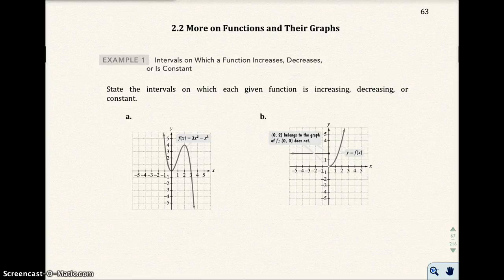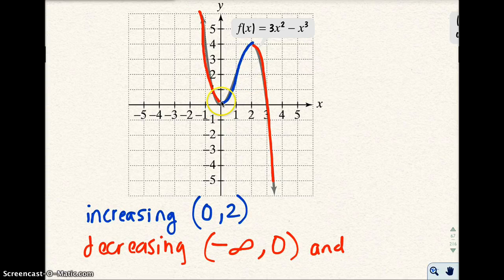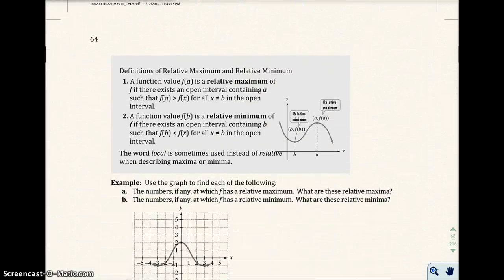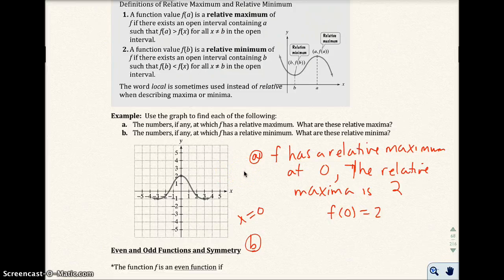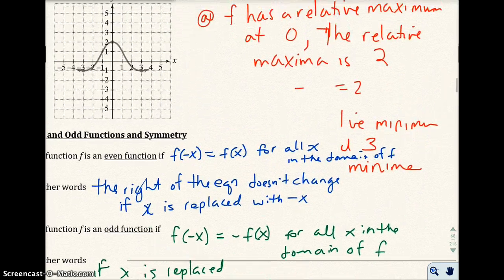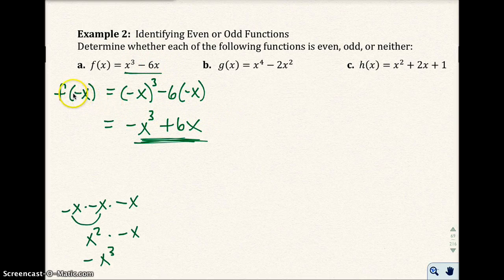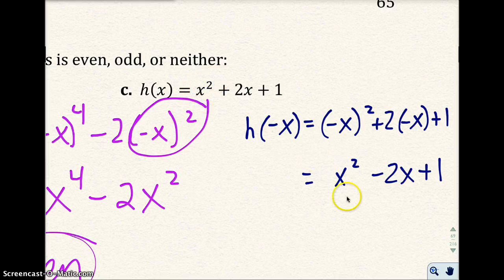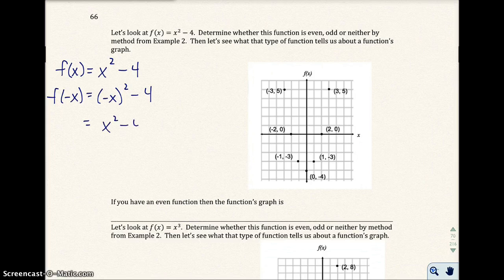2.2 More on Functions and Their Graphs (Part 1)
2.2 More on Functions and Their Graphs (Part 1)